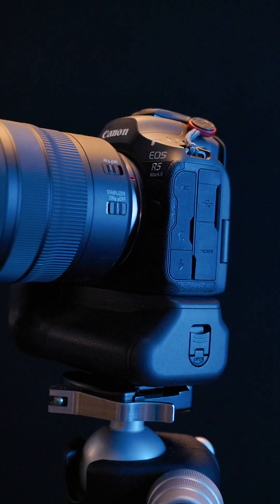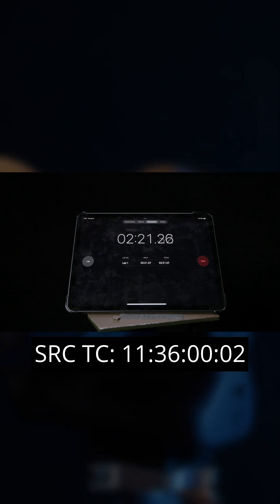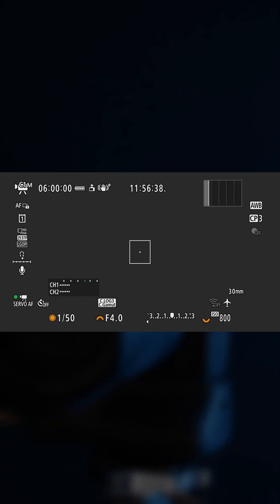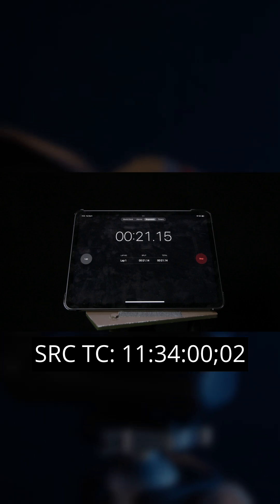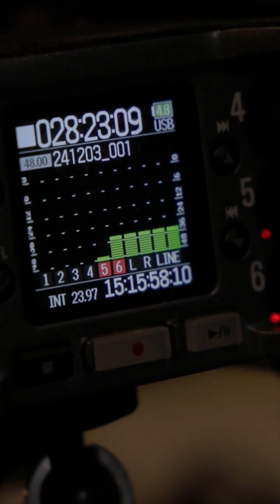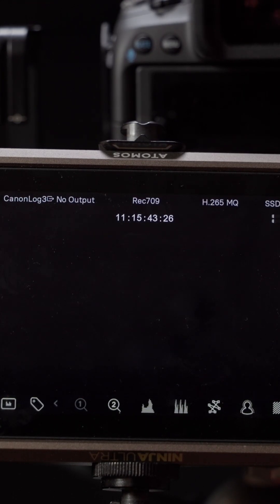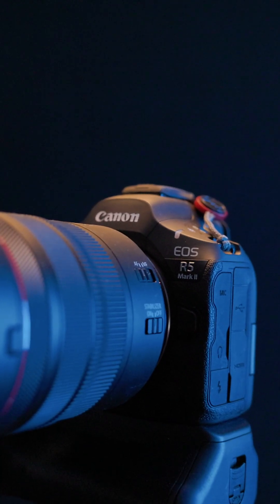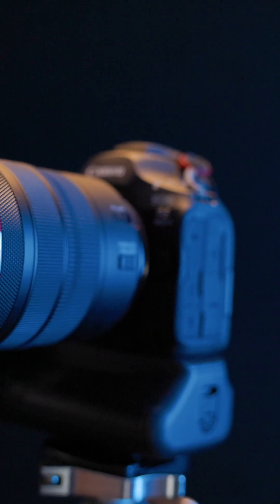NTSC Frame Rates, Time Code and Drop Frame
Thanks to the addition of color, NTSC video frame rates are 0.1% slower than you might expect. 29.97 FPS instead of 30 FPS. This results  in an error of almost 2 frames every minute compared to wall clock time. To address this, a technique called drop frame is used. This drops the first 2 frame numbers of every minute, except when it's a multiple of 10 minutes to keep your camera's time code in sync with wall clock time.